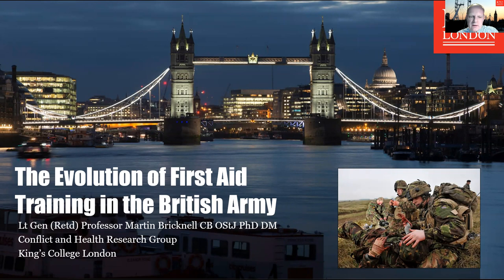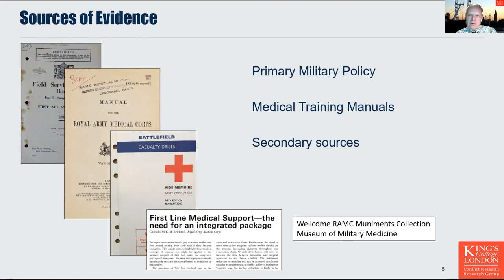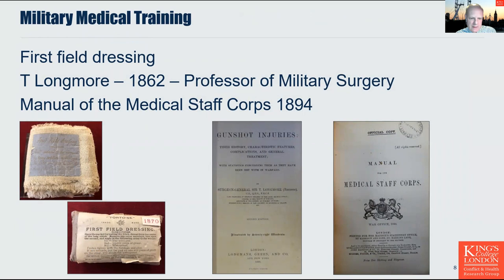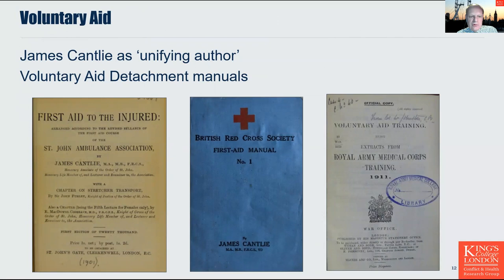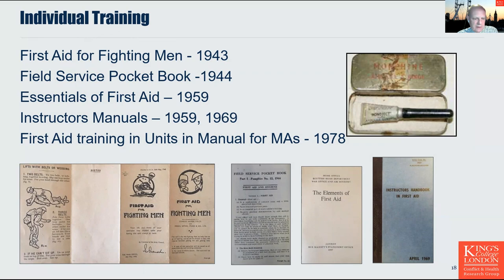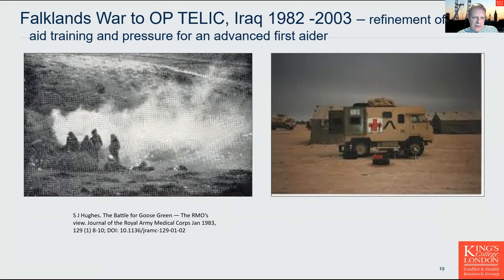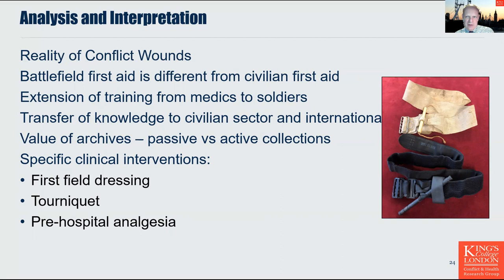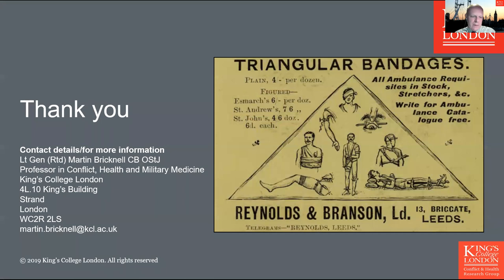2021-The Evolution of First Aid in the British Army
This video provides an overview to the development of first aid training in the British Army from the Crimean War to the late 2020s. It complements the paper: Martin C M Bricknell, CB, OStJ, PhD, DM, MBA, MA, MMedSci, Brigadier T J Hodgetts, Evolution of First Aid Training in the British Army, Military Medicine, Volume 186,